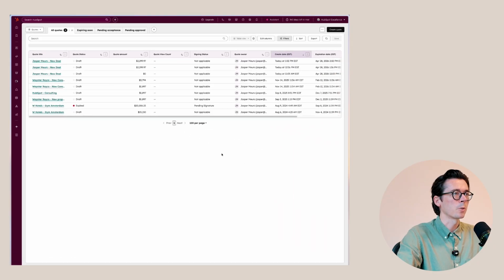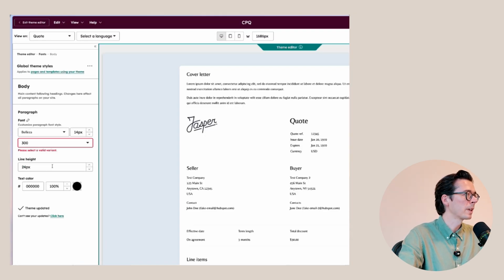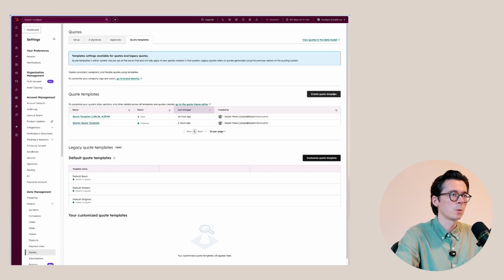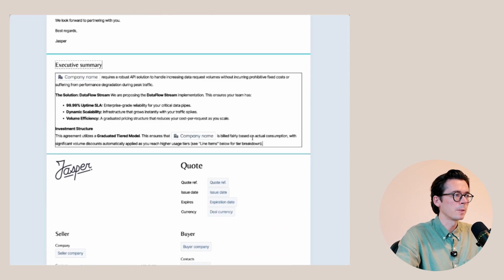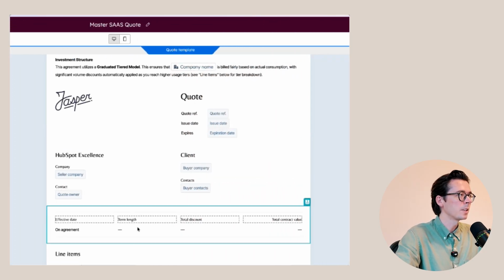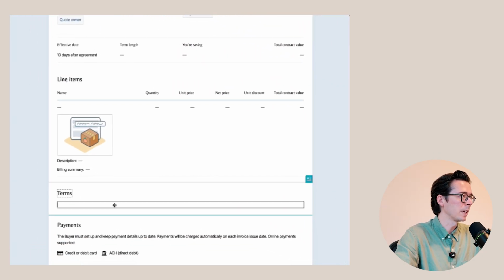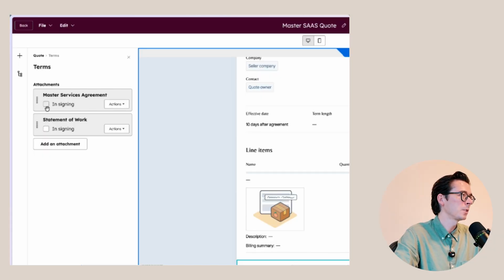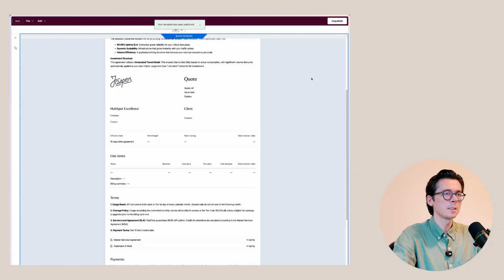Custom Quote Templates with HubSpot | CPQ Part 2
In this video, which is part 2 of the HubSpot Commerce Hub series, I will guide you through the creation of custom quote templates with HubSpot. This way, you can have much cleaner and professional quotes that align with your company's branding.